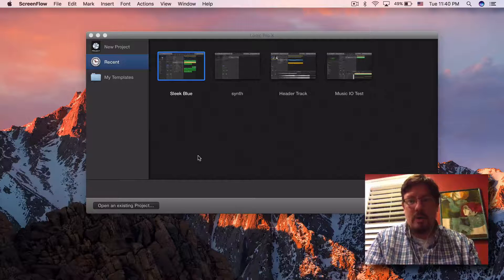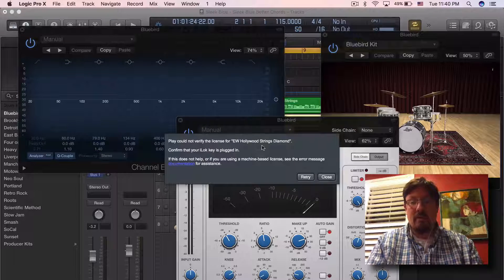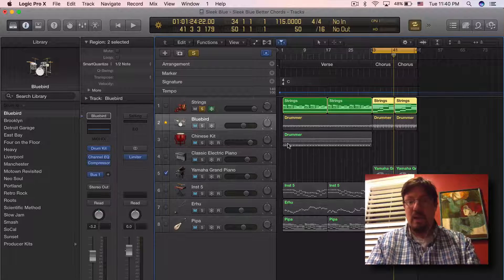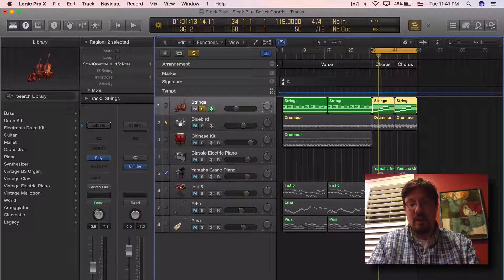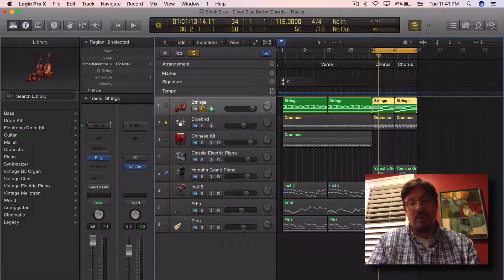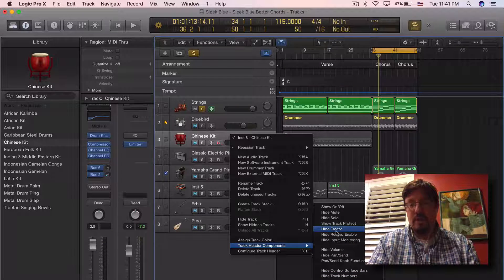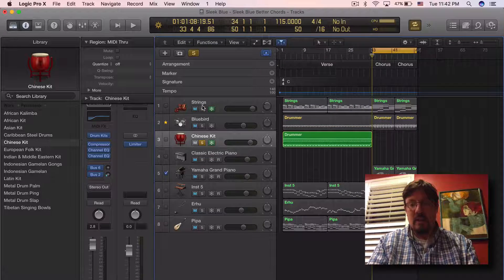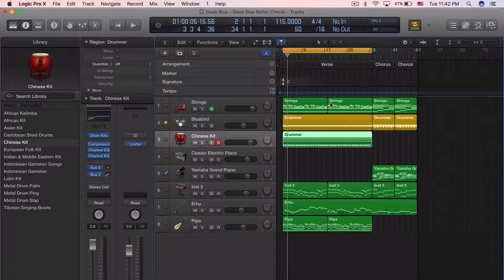Freezing Tracks So You Won't Need Your iLok in Logic Pro X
This is a handy trick for those times you know you won't have your iLok handy or don't want to connect a hard-drive with huge sample libraries.